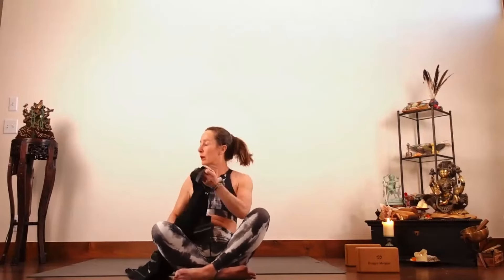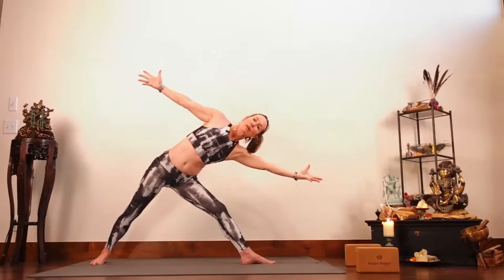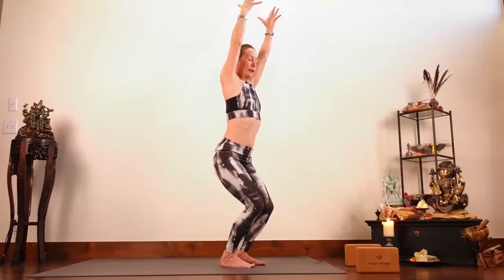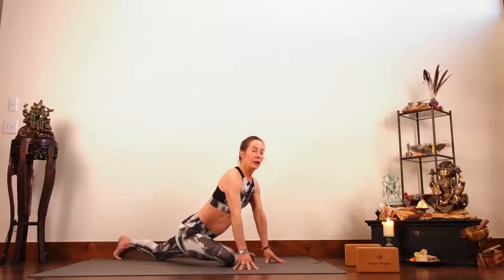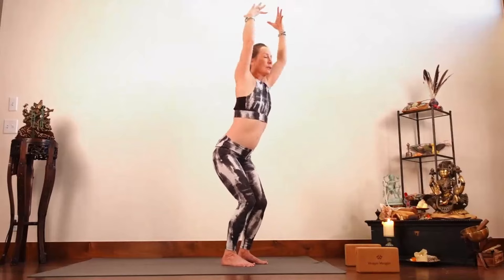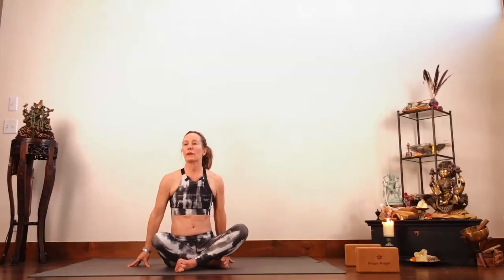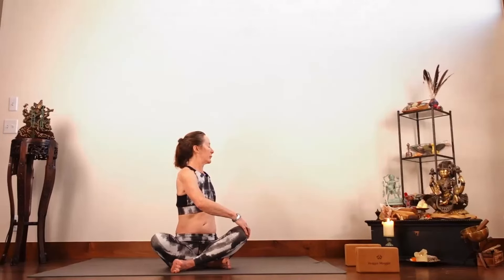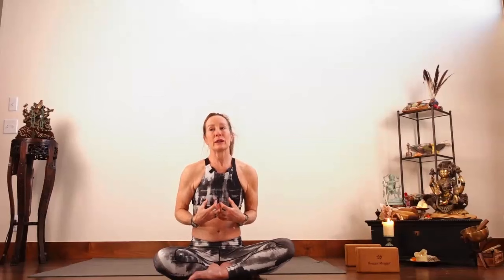20 Minute Yoga Class - Full Moon | Strengthen the back body and open your hips.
Full Moon - Illuminate the heart and strengthen the back body, open your hips, and get ready to glow.

Welcome to the official Youtube Channel of Tiffany Wood Yoga. I love guiding people into the physical practice of yoga from the inside out so the poses are accessed from their hearts, that’s where true healing happens.

Ready to deepen your yoga journey? I'm thrilled to be your guide on this path of heart-centered healing. If you resonate with my teachings, please don’t forget to subscribe and click the notification bell button to be updated on upcoming videos, comment if what are your thoughts and suggestions, and don’t forget to like and share.

🌟 Tiffany's Yoga Memberships and Classes 🌟

🛍️ Check Out Tiffany Wood Yoga Shop for ClassCards and Free Classes 🎁

Thank you for being part of this vibrant community, and I'm excited to flow with you on the mat! 🙏✨